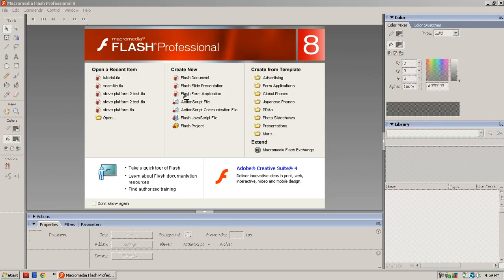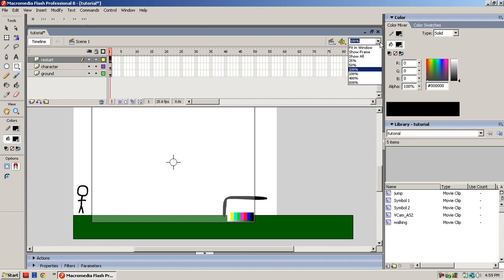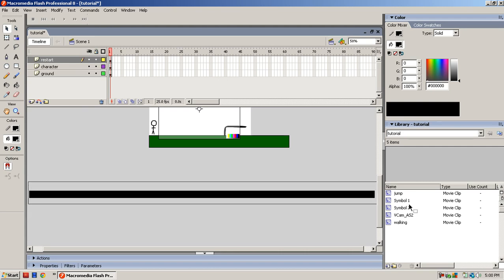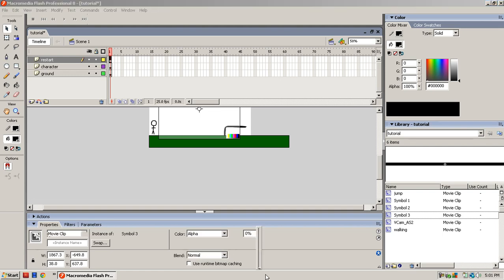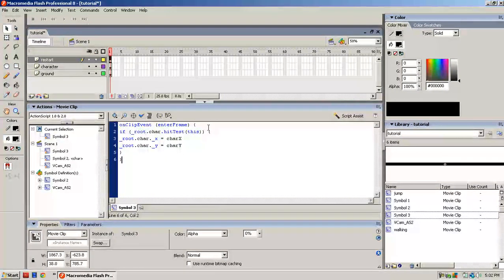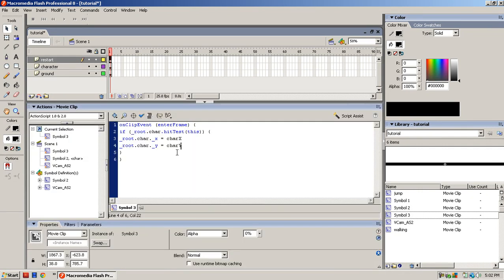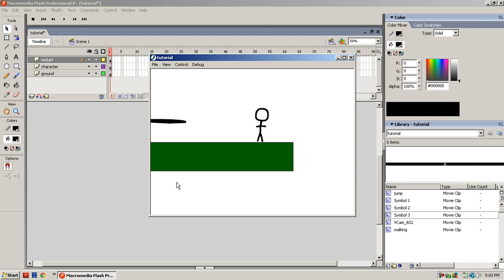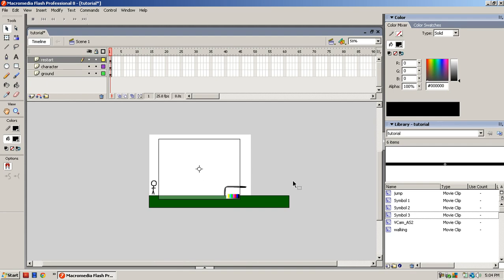How to make a game in flash part 3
In this video i will show you how to make a restart code so that when you fall you will restart on the spot that you started on:)